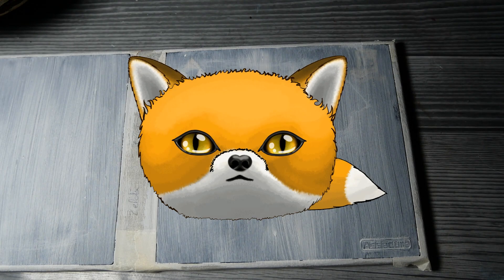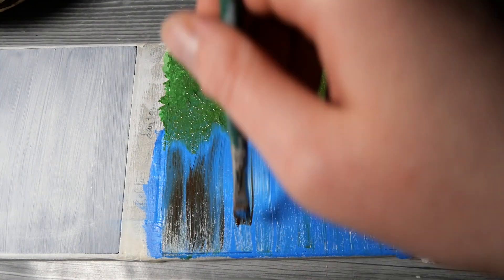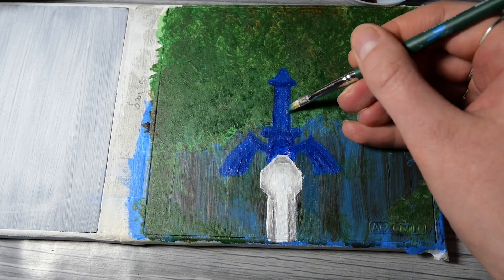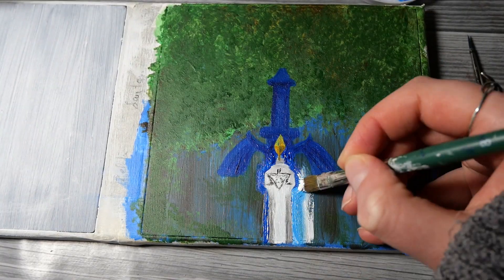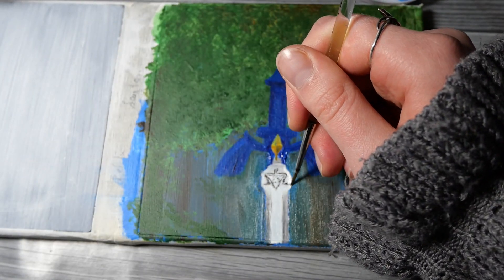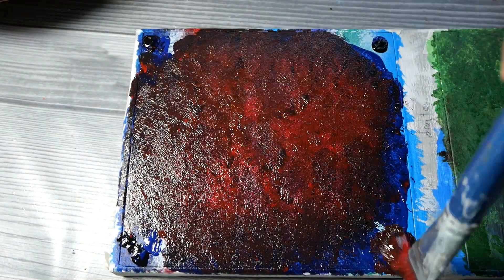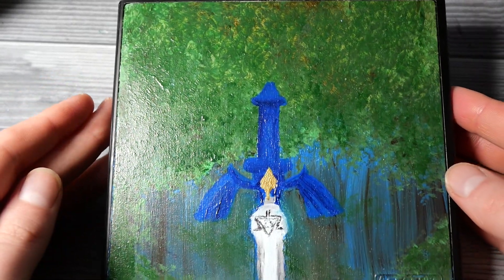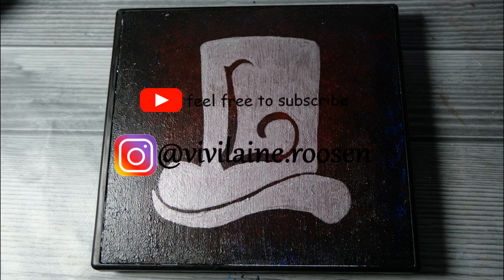Custom DS Game Case Part 2